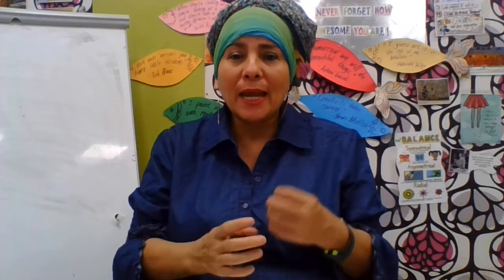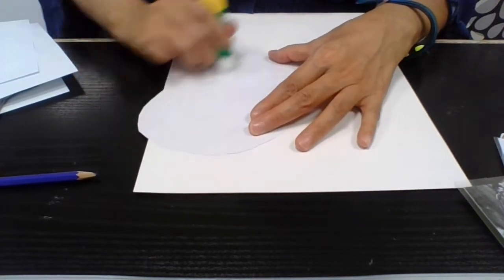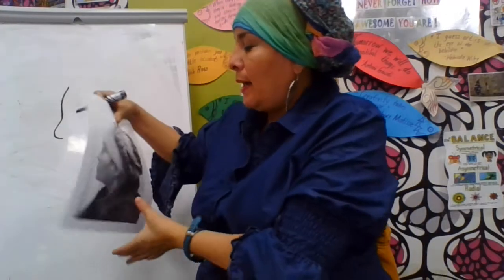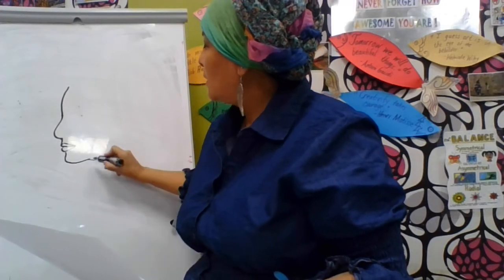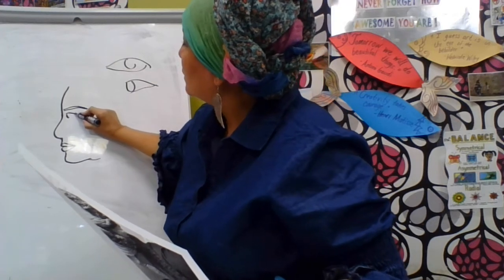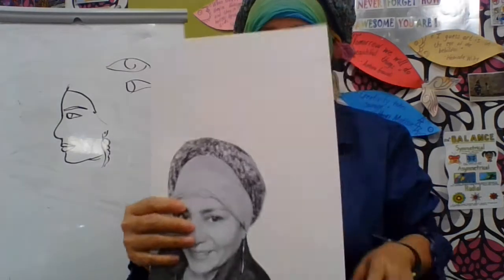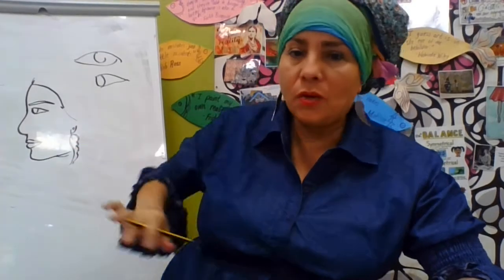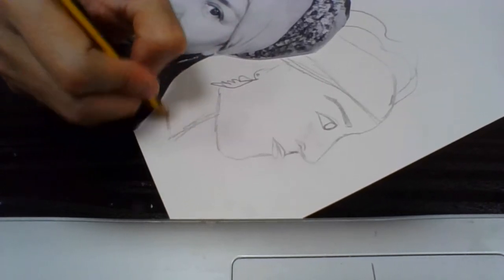Self Portrait Project Part 1 All About You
This self-portrait project is all about celebrating who you are as a person.  You need a camera (cell phone or digital), pencil, glue stick, and later on, you will need color pencils.  I hope you enjoy getting creative with this multi-media self-portrait project.